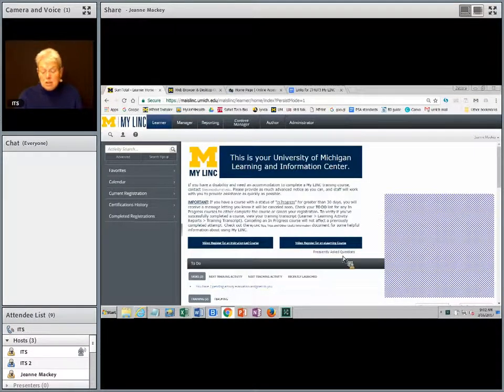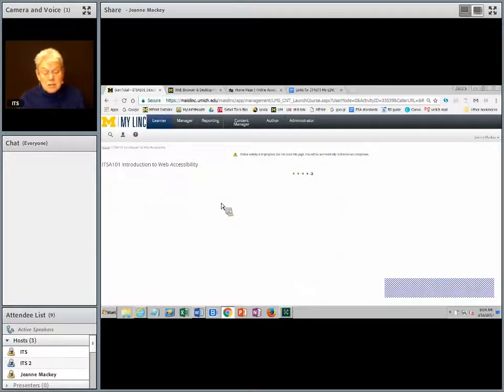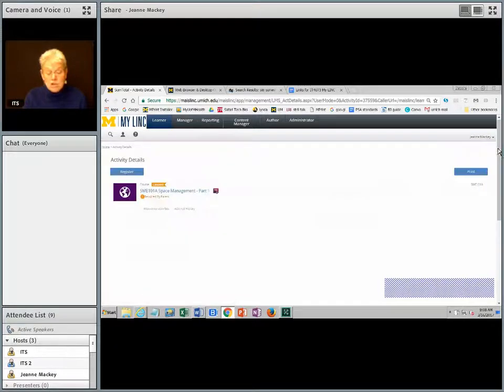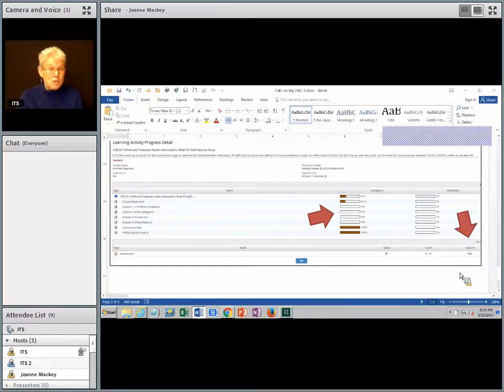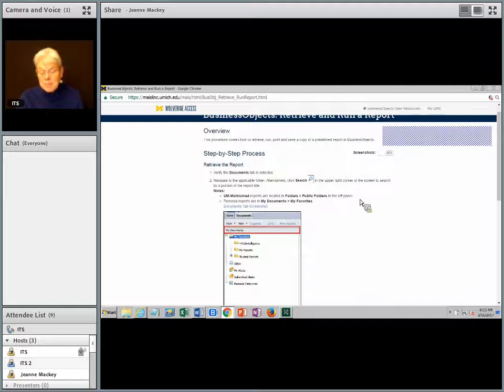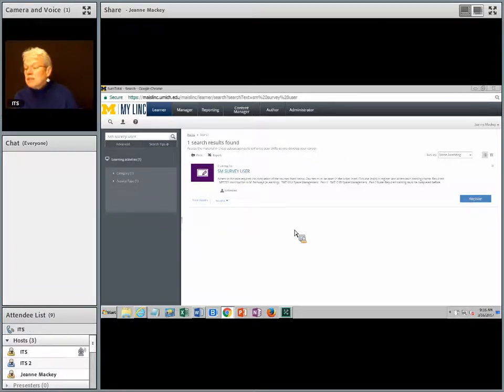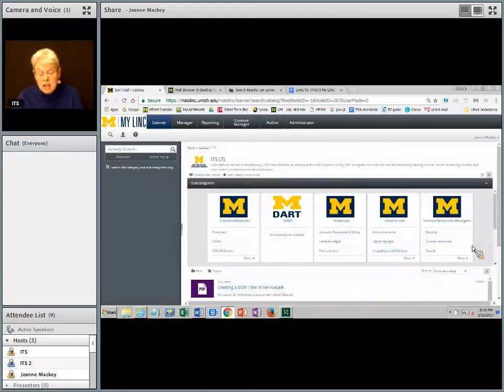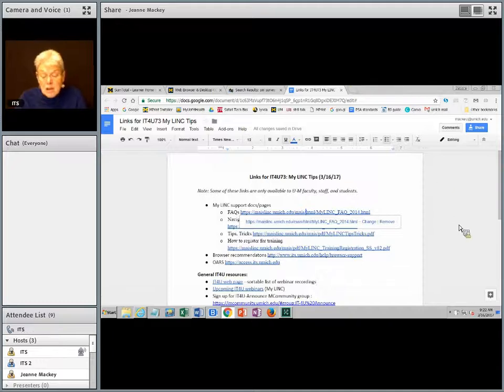IT4U73: My LINC Tips & Tricks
Tips for navigating in My LINC, checking your transcript, registering for and canceling training, and more. 3/16/17